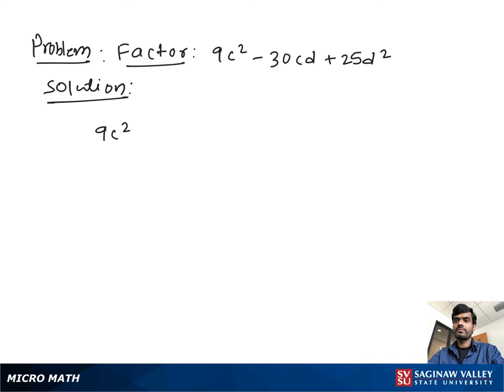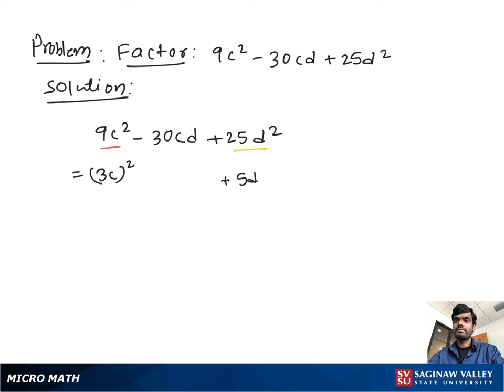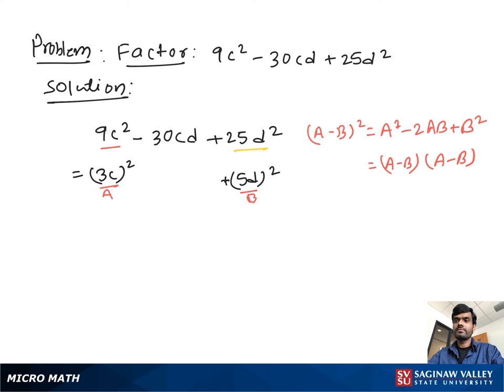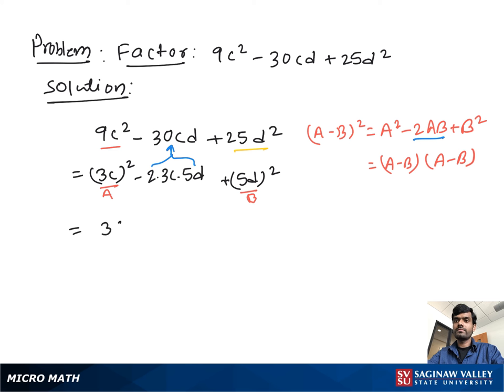Factoring: Factor 9c^2 - 30cd + 25d^2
Satrudhan from SVSU Micro Math helps you factor a trinomial.  This trinomial is a perfect square.  This trinomial has two variables.

Problem: Factor 9c^2 - 30cd + 25d^2